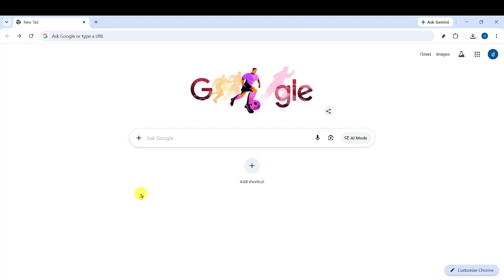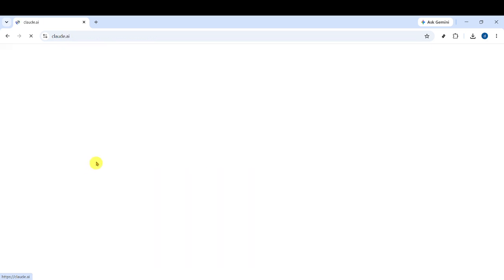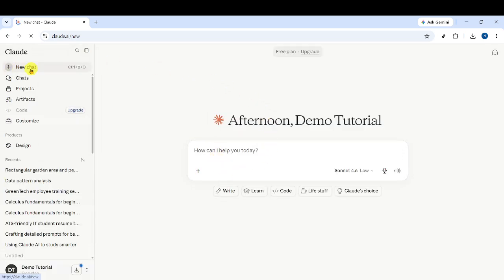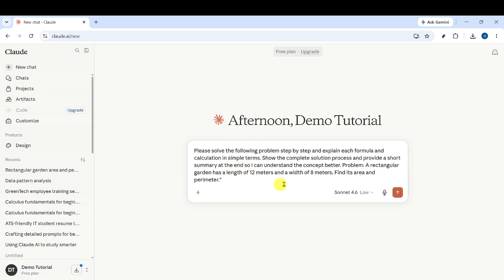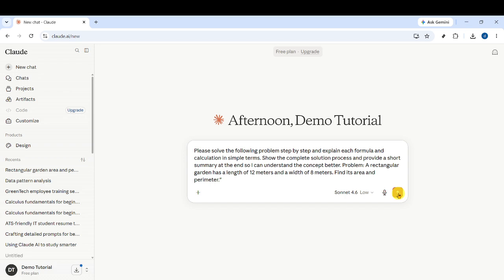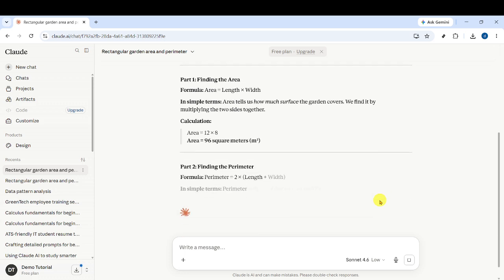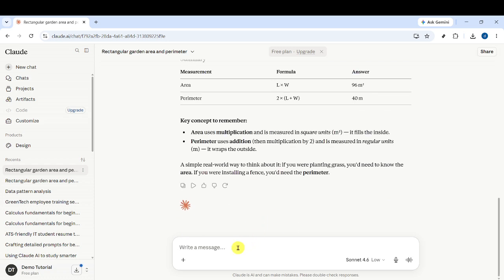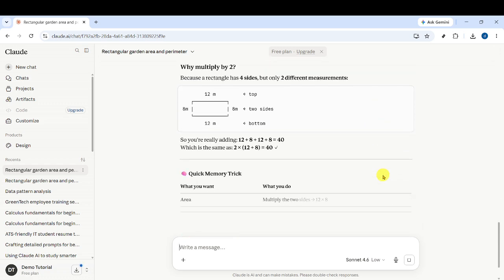How To Use Claude AI For Math (2026) (Complete Guide)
Learn How To Use Claude AI For Math in this simple and beginner-friendly tutorial. This Claude AI math guide shows how to solve math problems with Claude AI and make learning mathematics easier. Perfect for anyone who wants to get started using Claude AI for math.